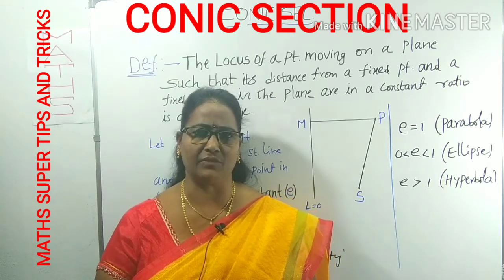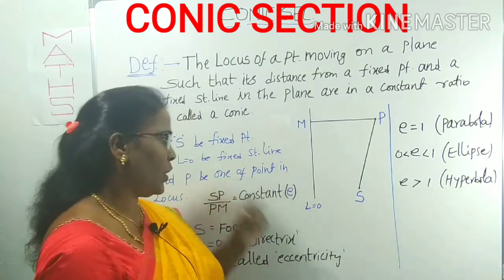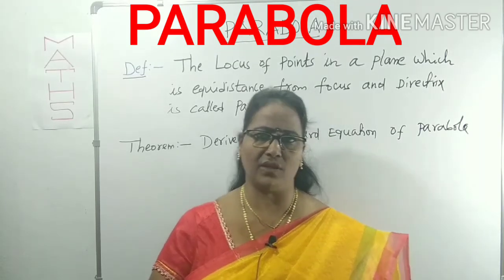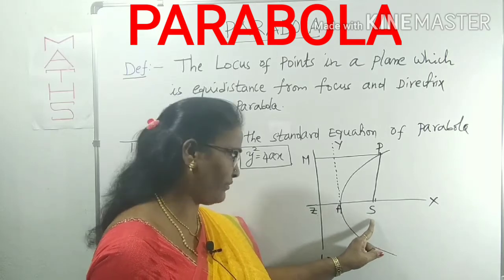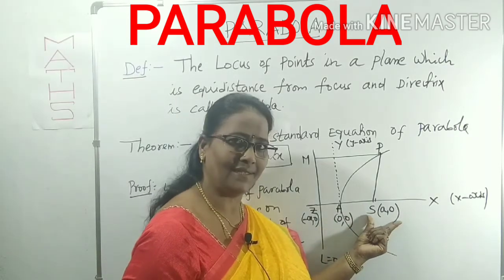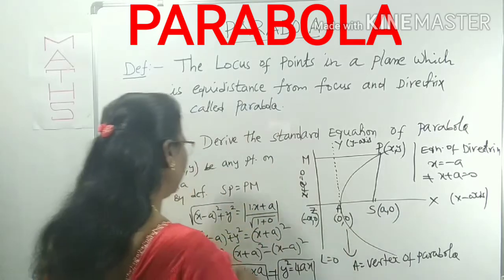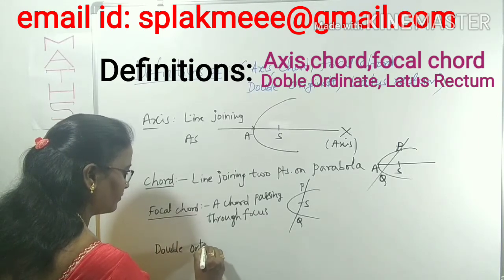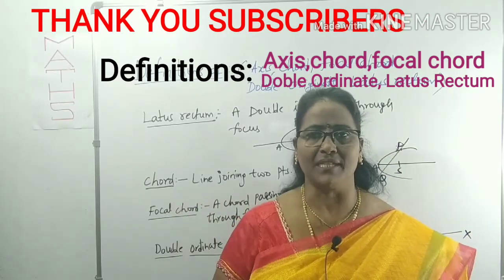CONIC SECTIONS-PARABOLA FOR SR. INTER & CBSE CLASS 11 (PART-1).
HI HELLO EVERYONE THIS IS LAKSHMI , IN THIS VIDEO  I EXPLAINED ONE OF THE MOST IMPORTANT TOPIC 'PARABOLA ' IS PART OF CONIC SECTION FOR THE STUDENTS TO FOCUS ON SUBJECTIVE TYPE OF YOUR BOARD EXAMINATIONS.  IT IS VERY HELPFUL FOR CBSE CLASS-11, INTERMEDIATE 2nd YEAR STUDENTS FOR YOUR PUBLIC
EXAM PREPARATION. THIS

CONCEPT IS ALSO HELPFUL FOR YOUR OBJECTIVE TYPE EXAMS. DEAR STUDENTS IF YOU KNOW THE PARABOLA CHAPTER VERY WELL THEN YOU CAN FOLLOW THE REMAINING TOPICS OF CONIC SECTION 'ELLIPSE ' AND
'HYPERBOLA' EASILY.  PLEASE WATCH COMPLETE VIDEO AND WAIT FOR REMAINING PARTS.